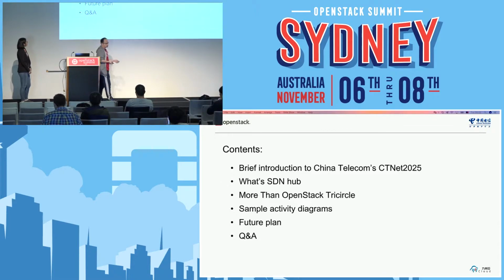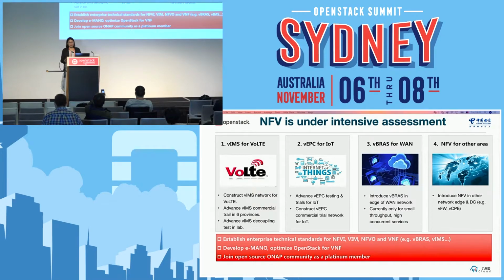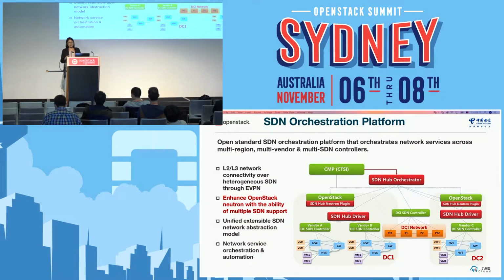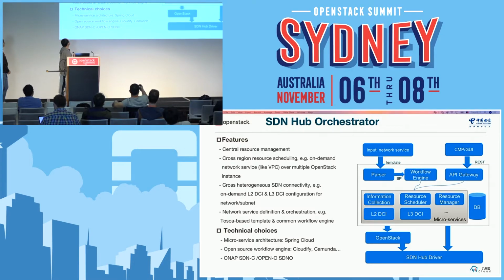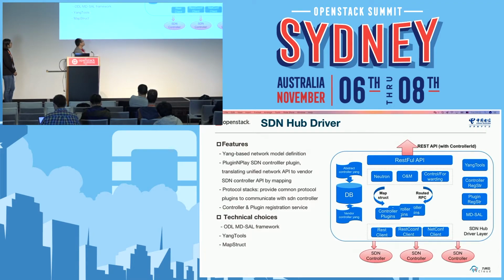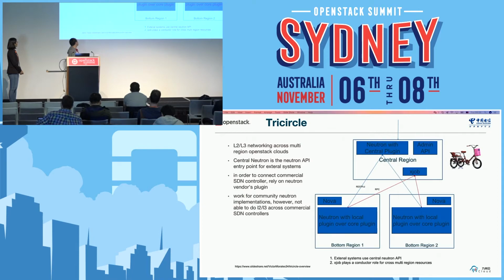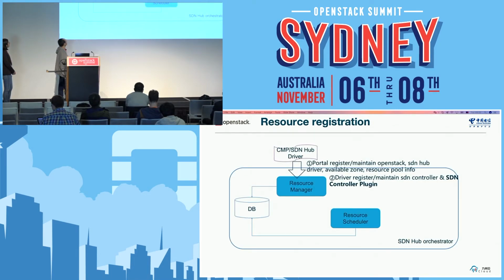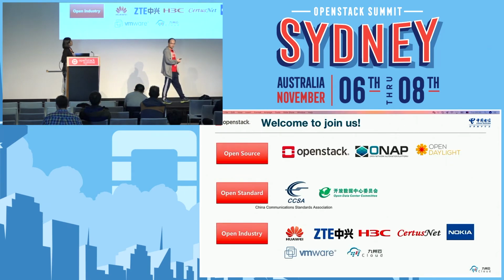SDN hub platform unifies multi-vendor heterogeneous SDN powered openstacks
China Telecom is gradually promoting the deployment of OpenStack in cloud data centers. While network is the key link of the entire cloud solution, the current use of commercial overlay sdn products has greatly limited the open compatibility due to vendor lock-in. With the continuous evolution of Software Defined Network (SDN), the enormous challenge of heterogeneous mixing has been placed in front of China Telecom's cloud operation. The SDN collaboration platform (SDN HUB) developed by China Te